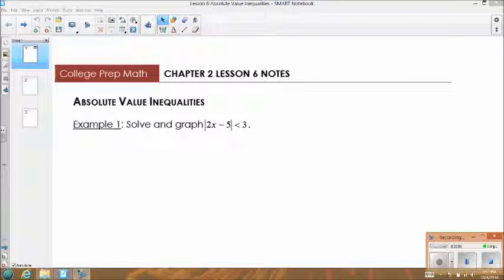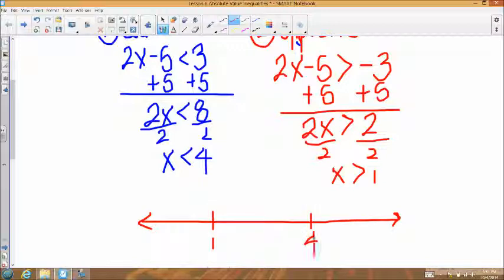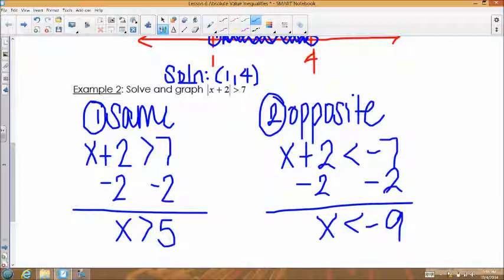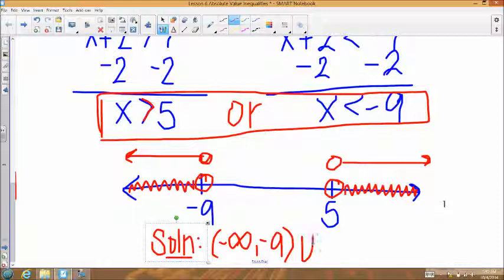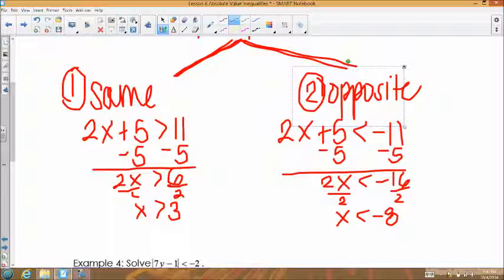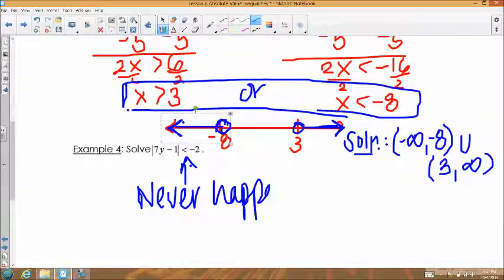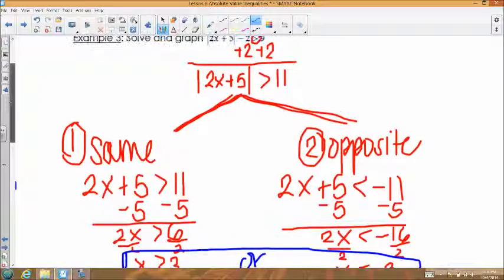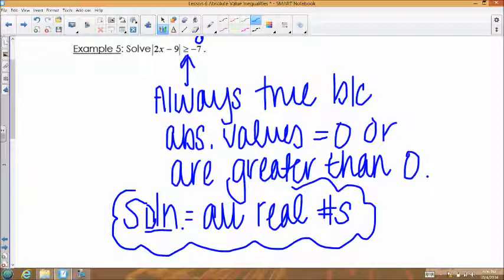Unit 2 Lesson 6 Solving Absolute Value Inequalities